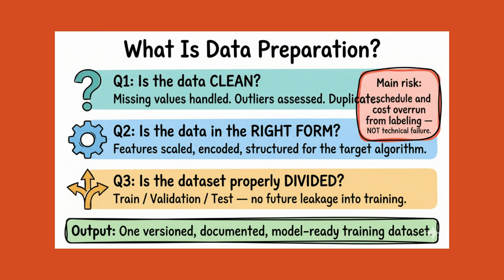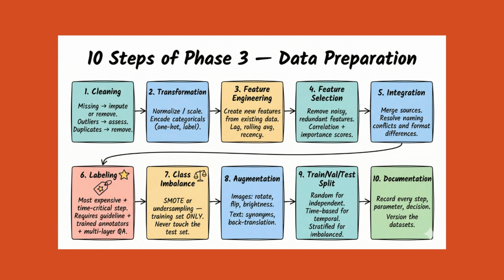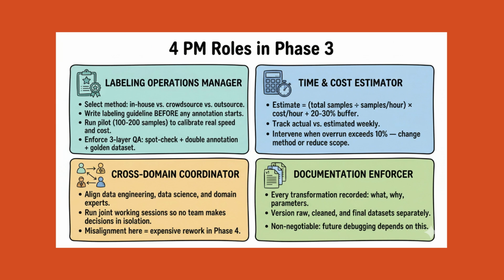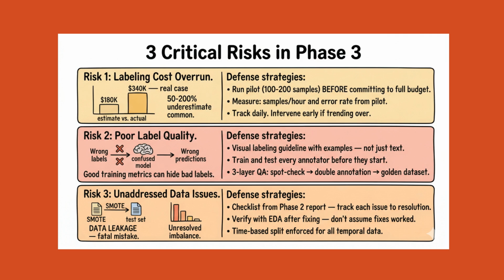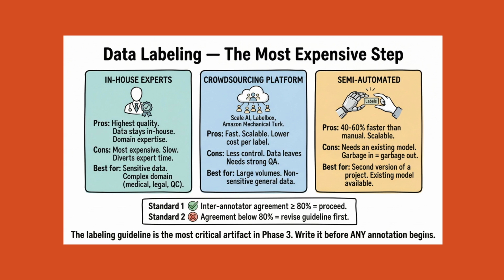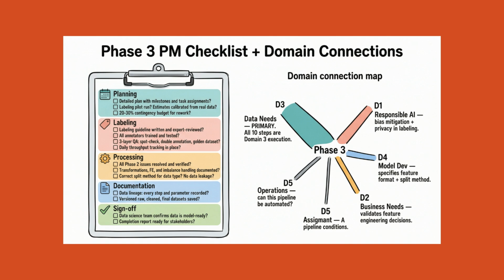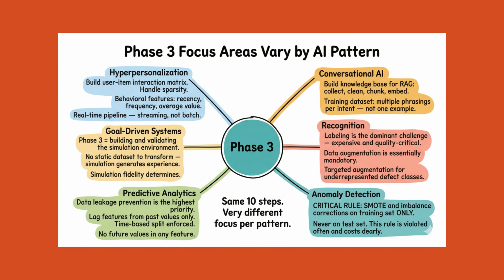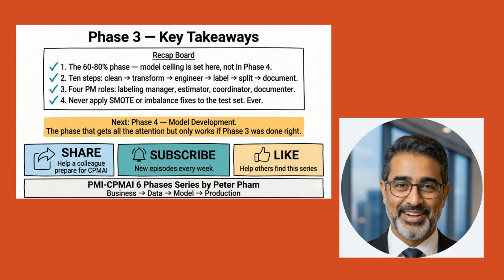PMI-CPMAI Phase 3: Data Preparation — The 60-80% Phase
PMI-CPMAI 6 Phases Series — Episode 03: Phase 3: Data Preparation.

The most time-consuming phase in AI projects — 60 to 80% of total
effort. This is where your model's performance ceiling is set, where
labeling costs spiral without a plan, and where data leakage silently
destroys your evaluation results.

In this episode you will learn:
✅ What Data Preparation is and why model quality is determined here
✅ All 10 steps: cleaning, transformation, feature engineering, labeling...
✅ 4 PM roles: Labeling Manager, Cost Estimator, Coordinator, Documenter
✅ 3 critical risks: labeling cost overrun, poor label quality, data leakage
✅ Data labeling deep dive: in-house vs. crowdsource vs. semi-automated
✅ The 80% inter-annotator agreement standard and why it matters
✅ Two case studies: Credit Card Fraud (Anomaly Detection) + PCB (Recognition)
✅ The one mistake that invalidates your entire Phase 5 evaluation
✅ PM checklist and Domain connections for Phase 3

⏱️ CHAPTERS
00:00 Welcome & Introduction
00:34 What Is Data Preparation?
02:04 The 10 Steps of Phase 3
03:52 4 PM Roles in Phase 3
05:53 3 Critical Phase 3 Risks
07:36 Data Labeling Deep Dive
09:24 Case Studies: Fraud + PCB
11:15 PM Checklist & Domain Connections
13:11 Phase 3 Varies by AI Pattern
14:56 Recap & Call to Action

👤 ABOUT THE INSTRUCTOR
Peter Pham | PMP | PMI-CPMAI | ITIL | CCNP
20+ years in IT Project Management